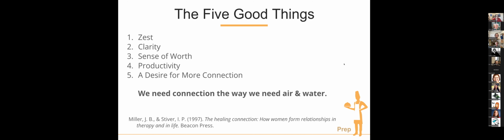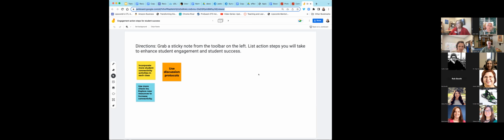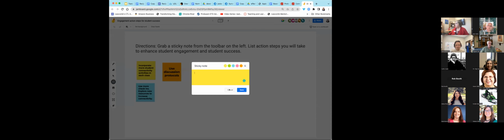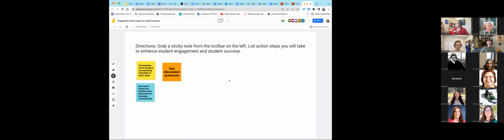Recipe for Engagement: Connection Strategies That Work